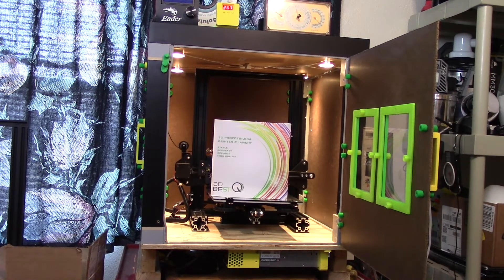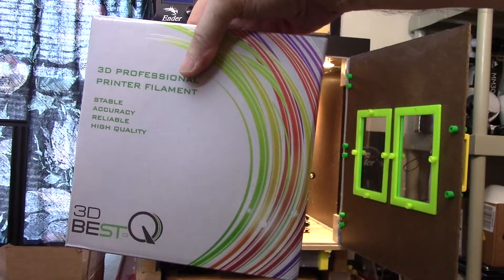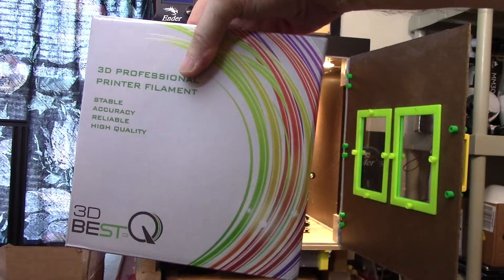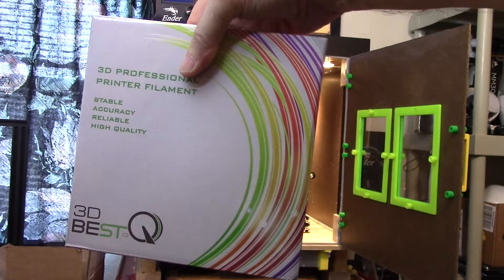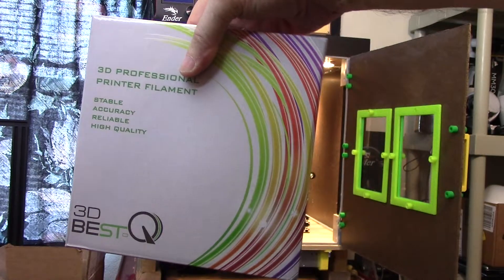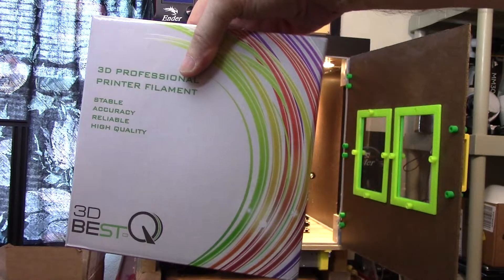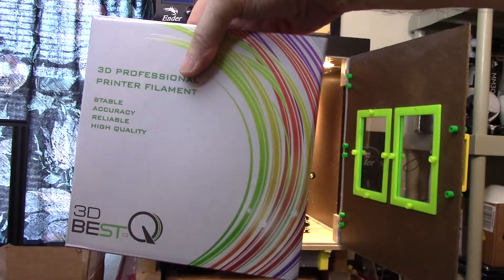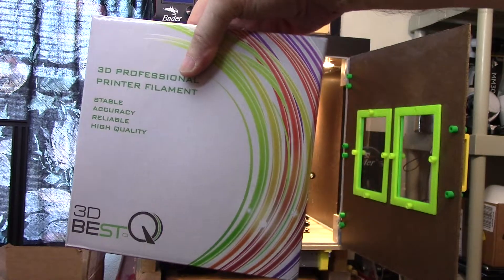Initial Test and Review of the 3DBest ASA Outdoor Filament